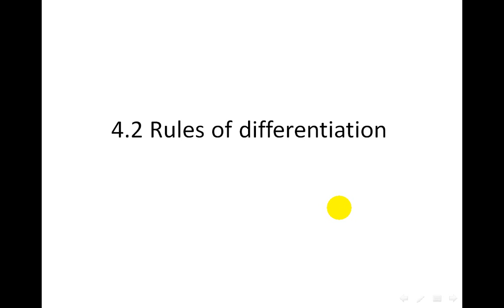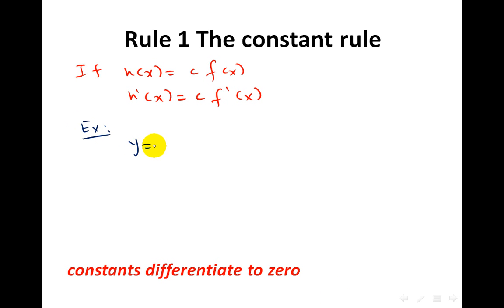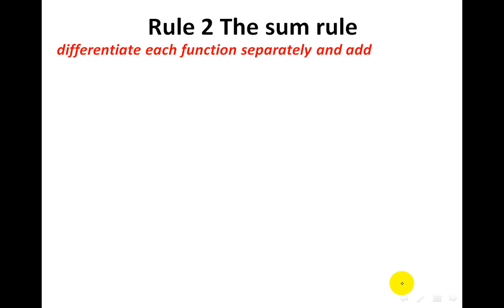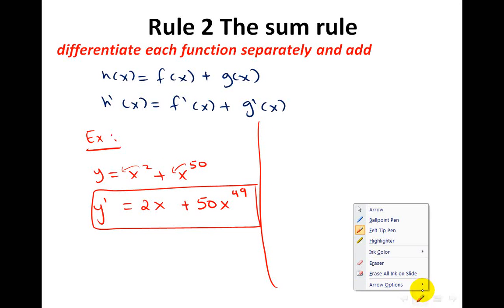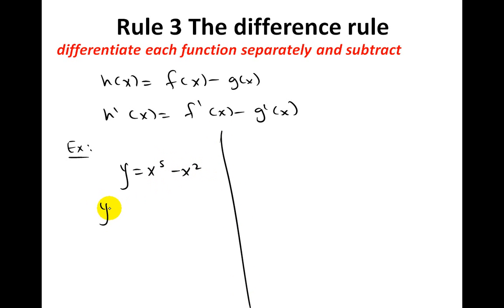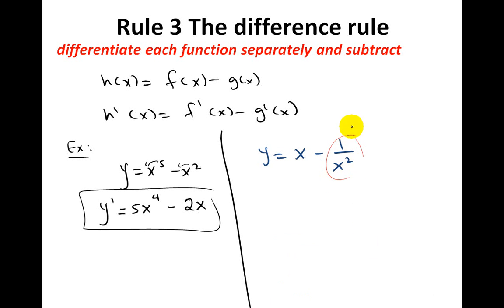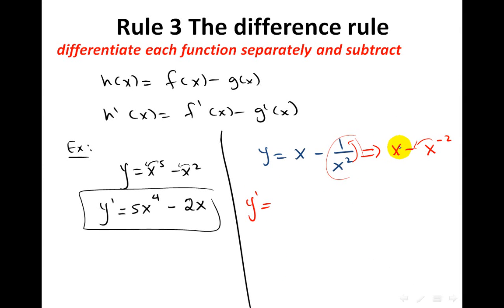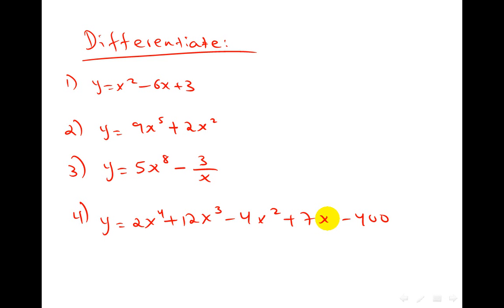4 2 differentiation